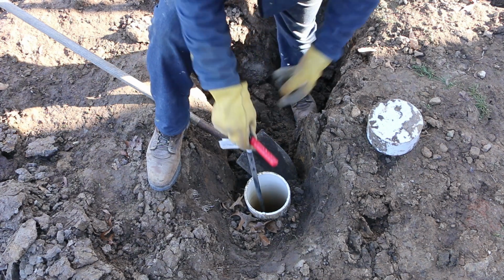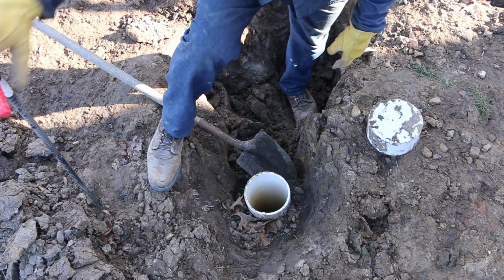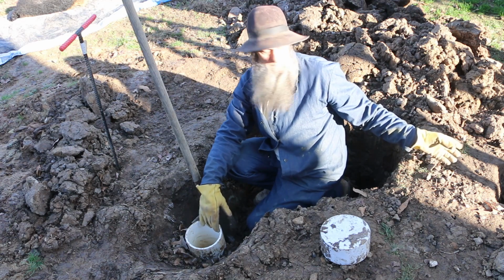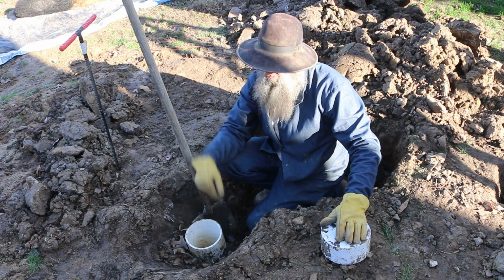My OFF GRID HOT SHOWER! Wood Fired Gravity Fed Rain Water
We now have a wood fired, rain water , gravity fed, hot water shower! That is actually pretty impressive if I say so myself lol